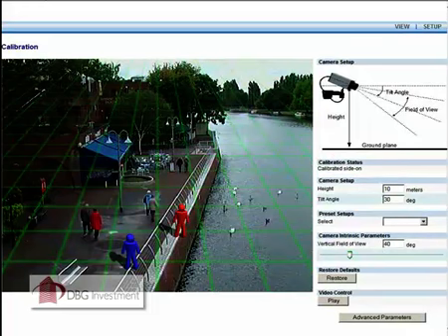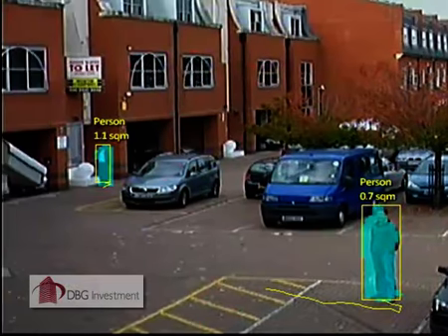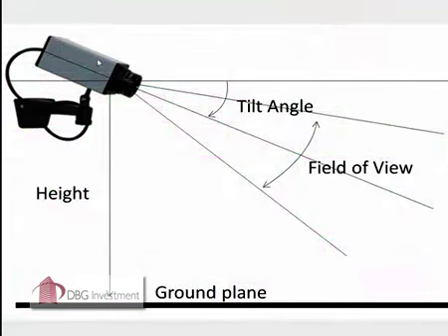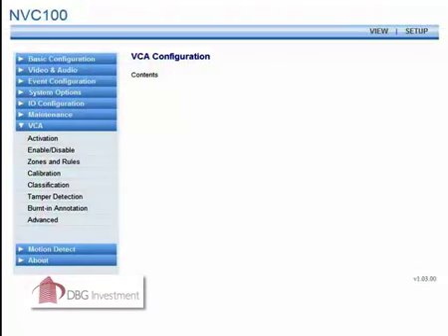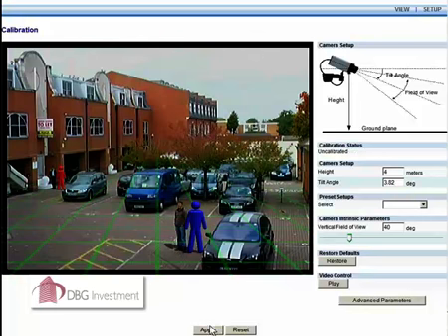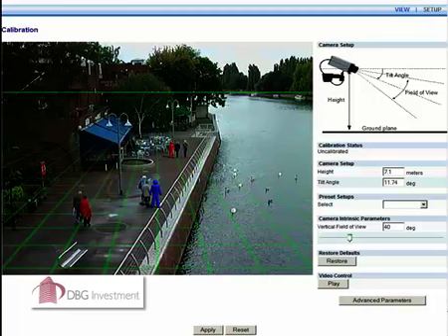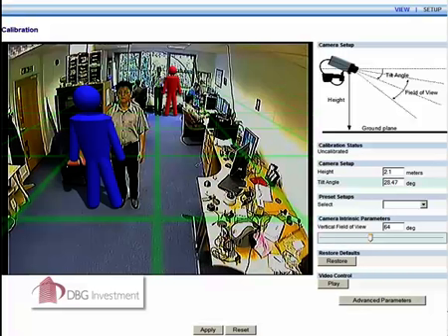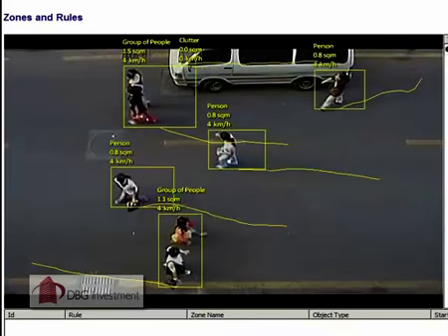9 Calibration Part1